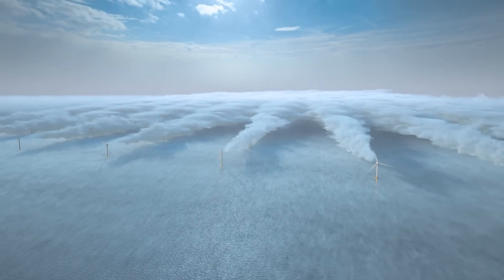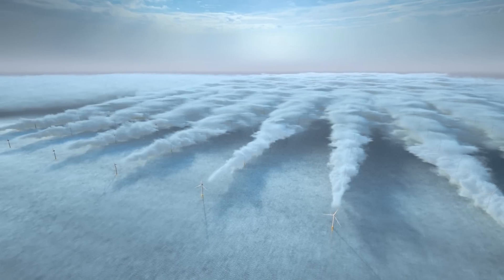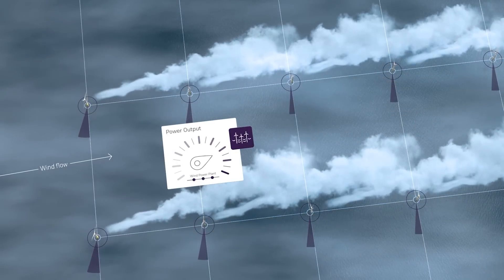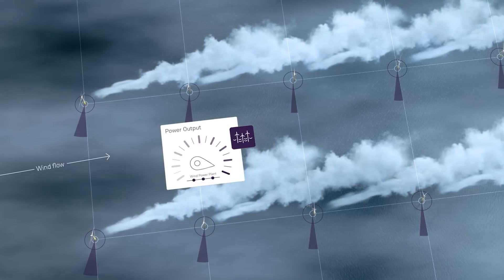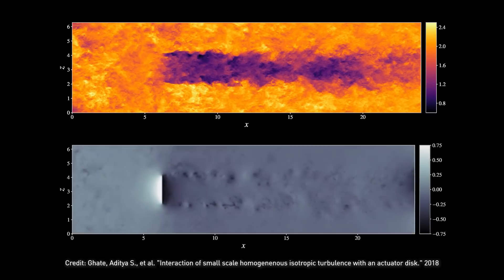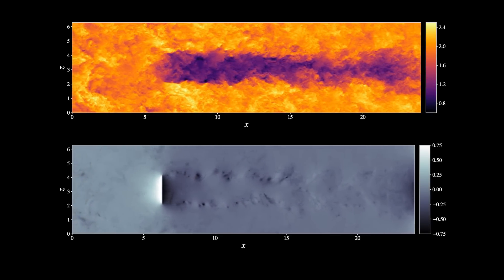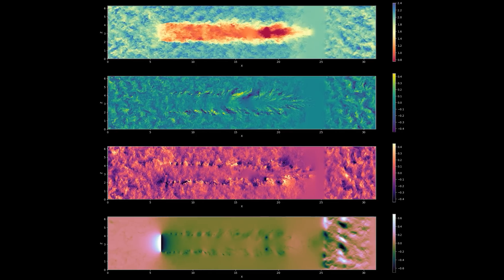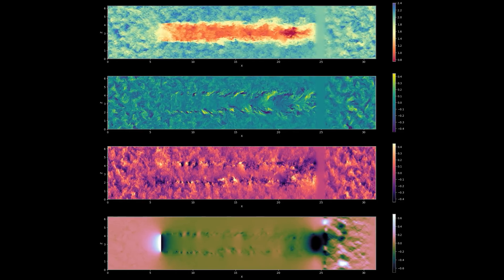Maximizing Wind Energy Production Using Wake Optimization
With NVIDIA Modulus and Omniverse, designers at wind farm companies like Siemens Gamesa, can now combine traditional simulations with physics-informed super-resolution AI models to generate high-resolution simulation data, orders of magnitude faster, enabling more accurate engineering wake models.